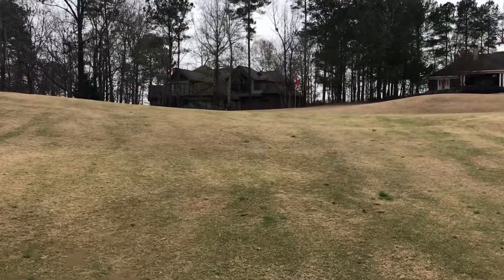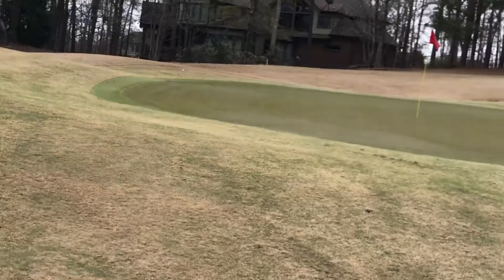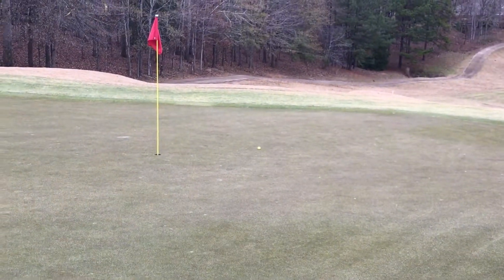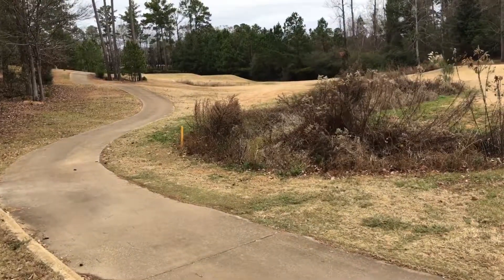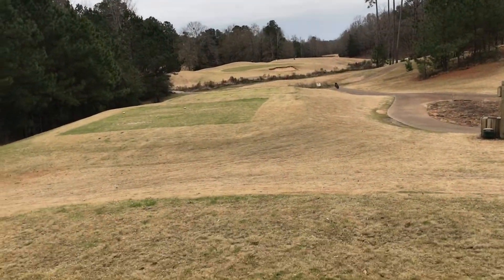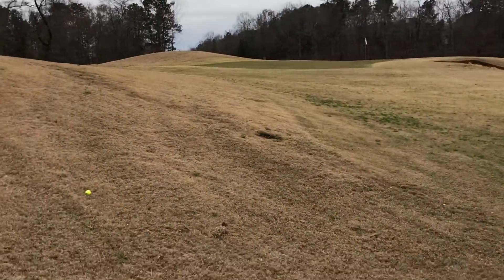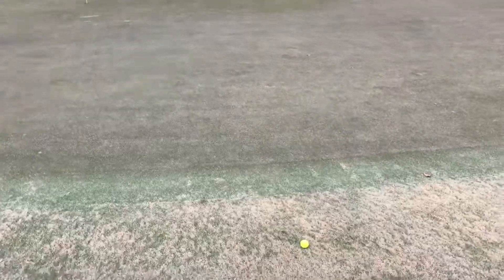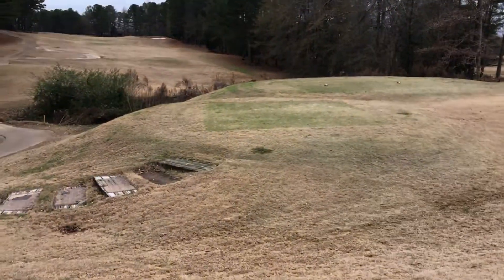A 9 Hole Round Of Golf